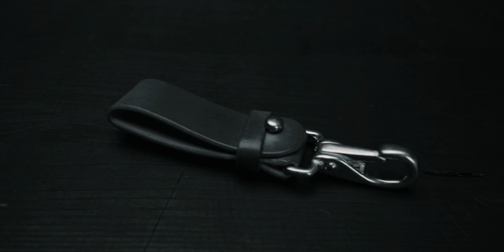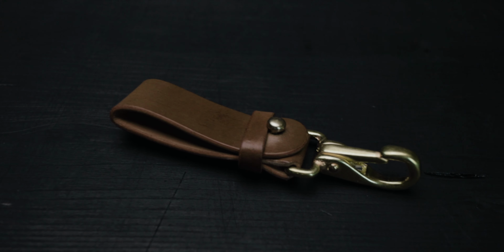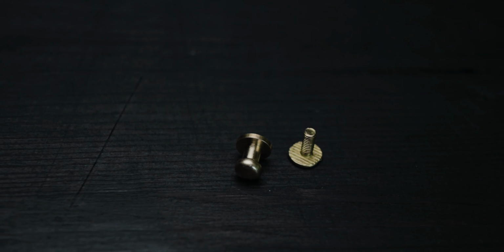Making Leather Belt Loop Keychain DIY PDF Pattern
Arbor press
WUTA Skiving knife
Skiving knife replaceable blades
Sewing snips
Glue/TOKONOLE 50ml bottle applicator
Sanding drums
Slicker attachments
Budget Groover
Pricking irons
Stitching chisel pliers
Black wood slickers
Thickness gauge
Edge dye applier
Corners template
Sanding drums
Slicker attachments
Custom stamps
Custom cutting dies

Brass harware used to craft this belt loop:
20mm Solid brass snap hook
Brass key rings
Brass round head screws

Hey for everybody!
How it's made? Detailed crafting video of leather belt loop keychain (easy DIY) in video used ±2mm Horween Shell Cordovan in bourbon color.